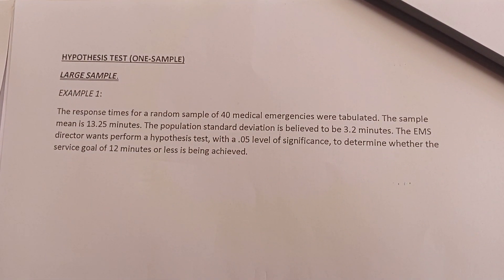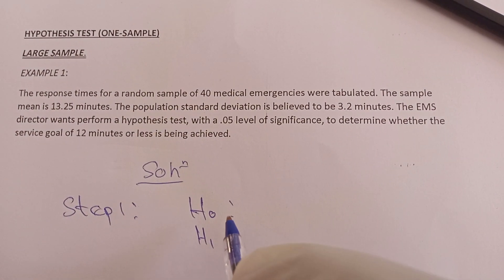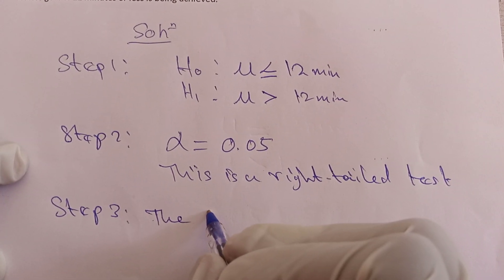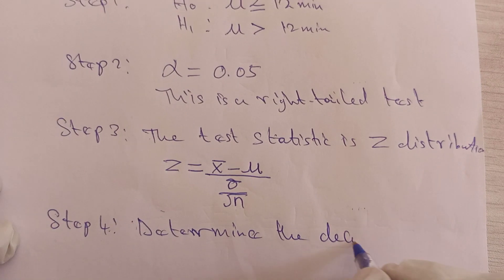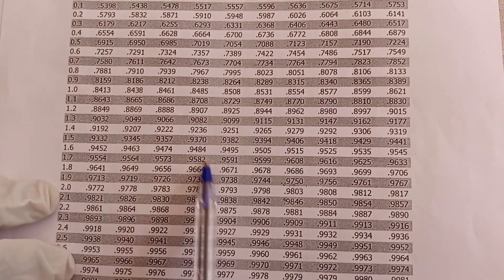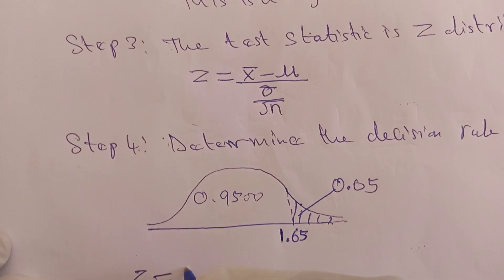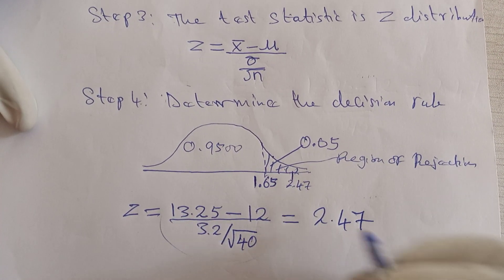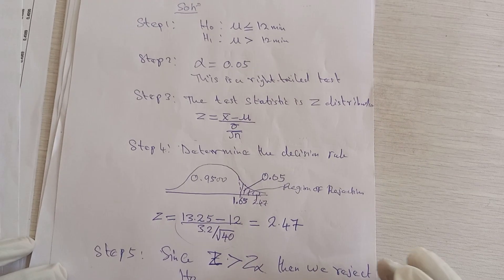Hypothesis Test For Mean (Large Sample)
Here, we make decision by comparing the computed z and the critical value of z.